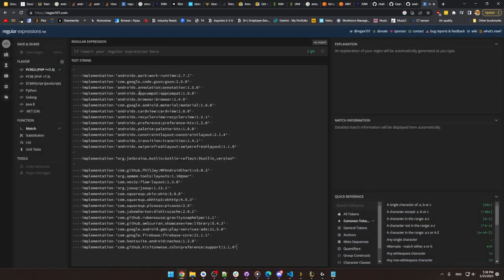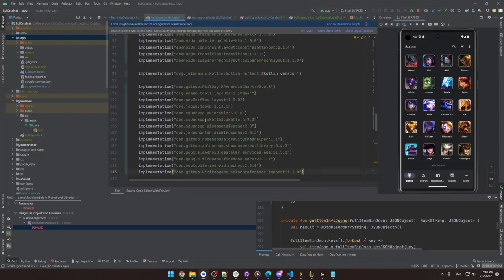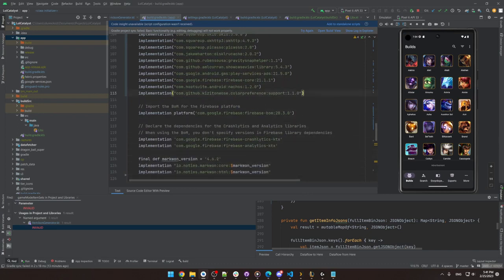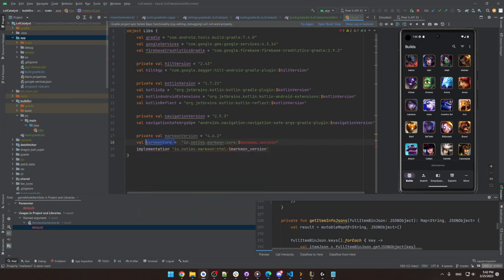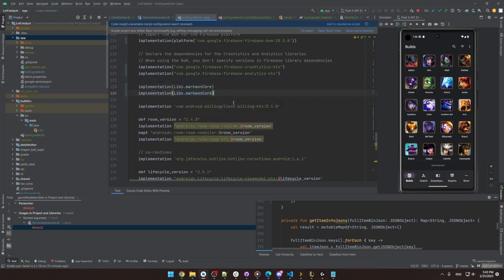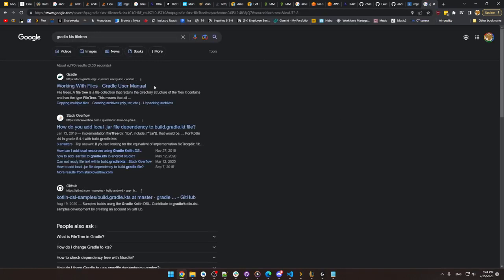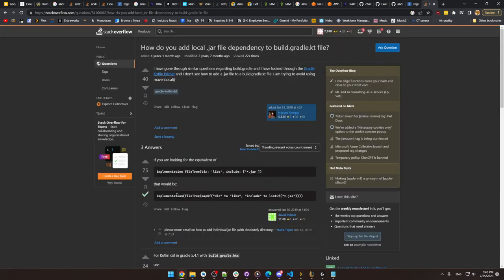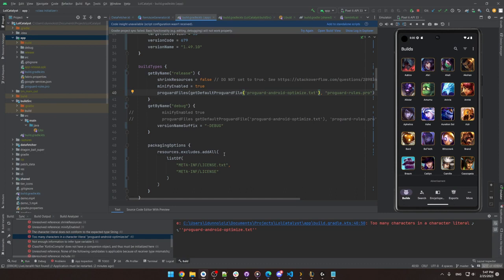Never Lose Your CODING Again